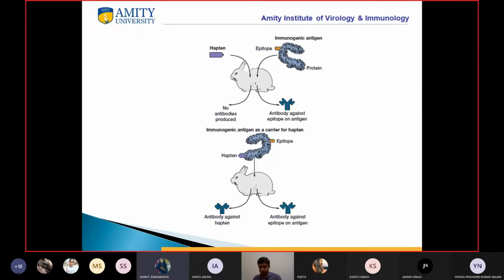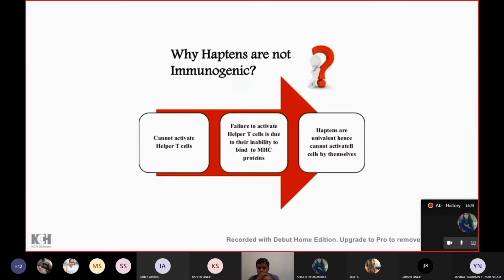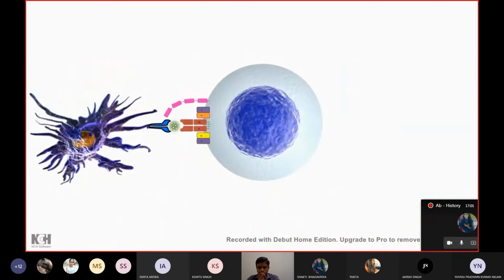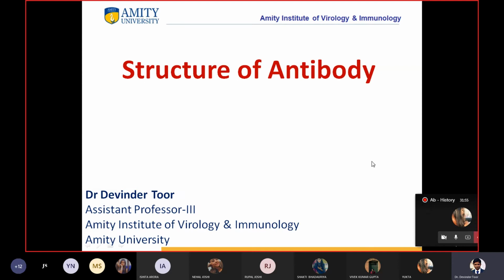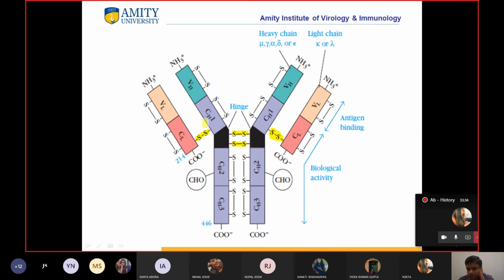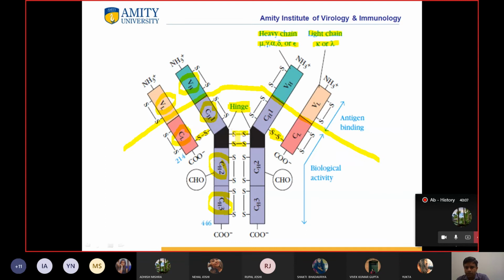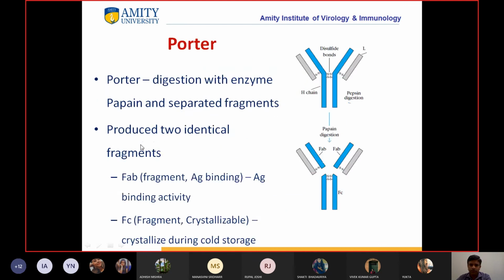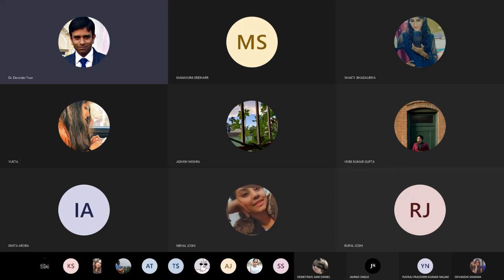Ab History Lec 9